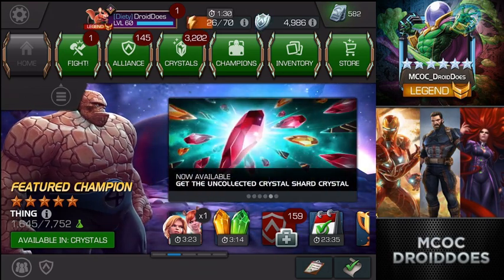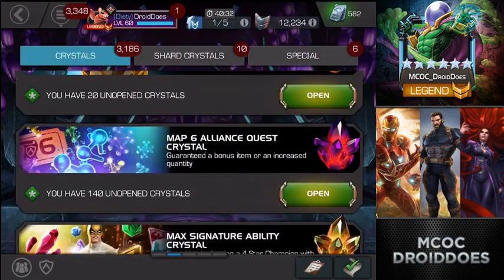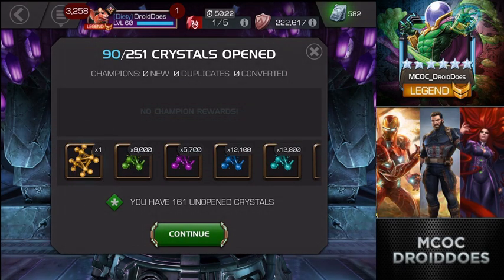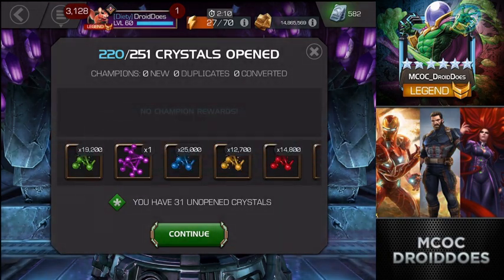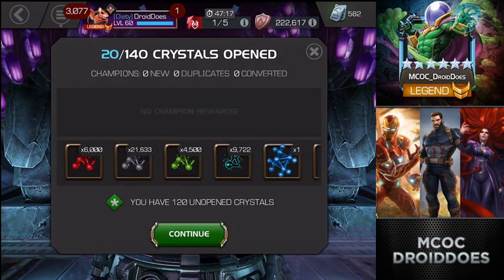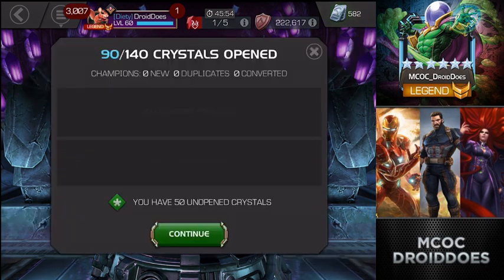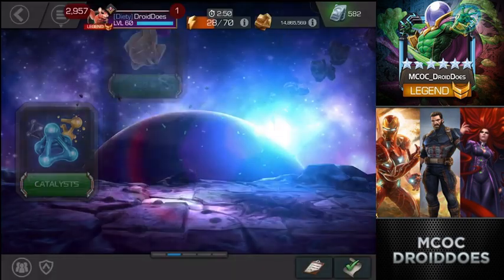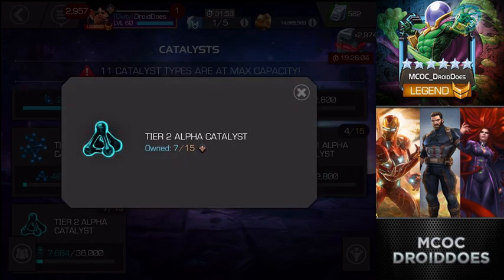Big AQ Crystals Opening! 400 Map 5/Map 6 Crystals, Building Up The Catalyst Stash! - MCOC